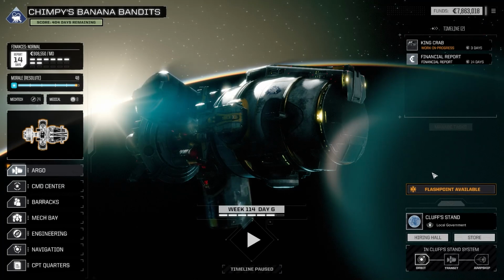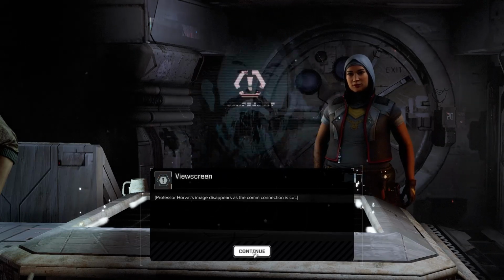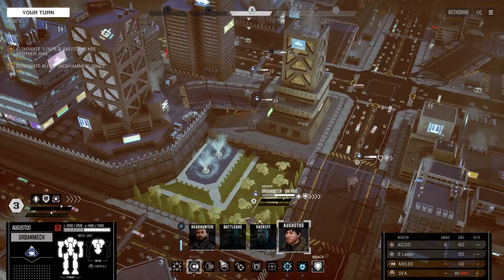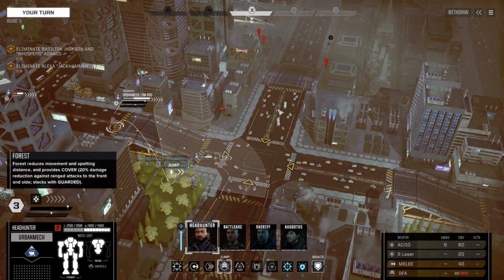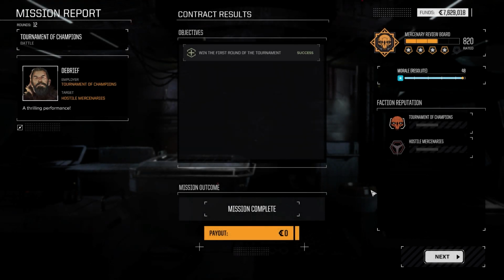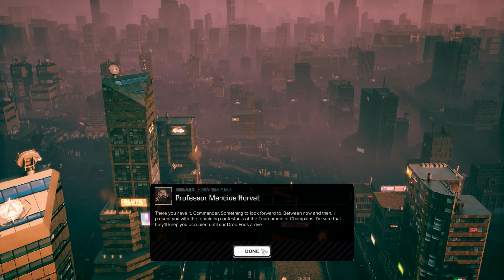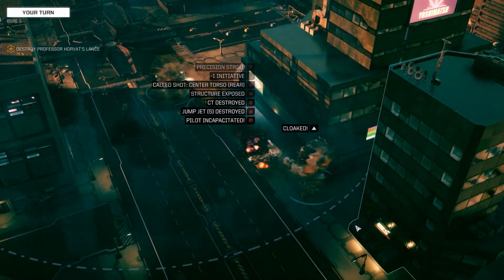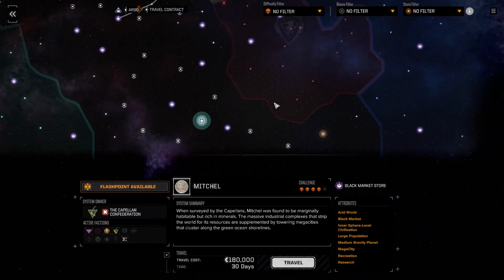Tournament Of Champions Flashpoint (FULL) - #56 - Battletech Career Mode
We have the incredible privilege of taking part in a highly prestigious competition. How will we handle such remarkable competition?

Battletech every Sunday.